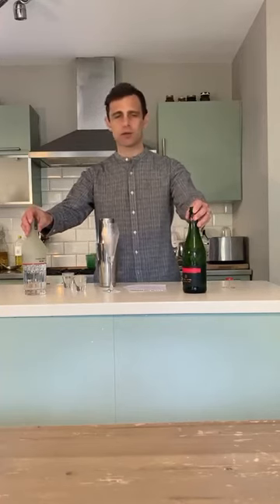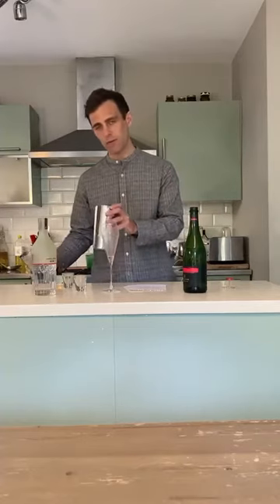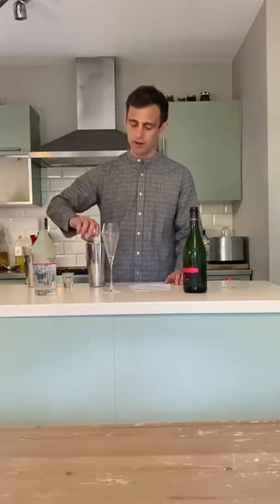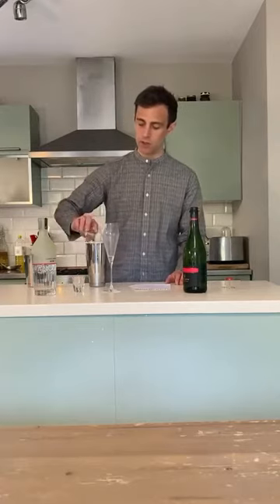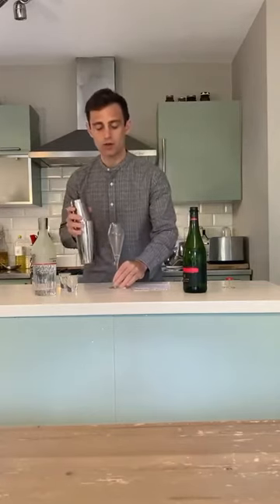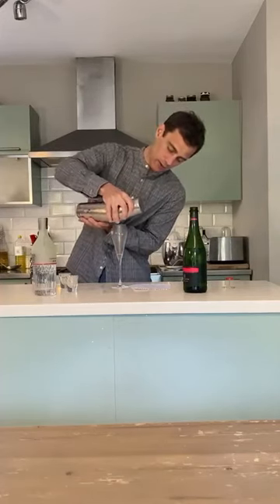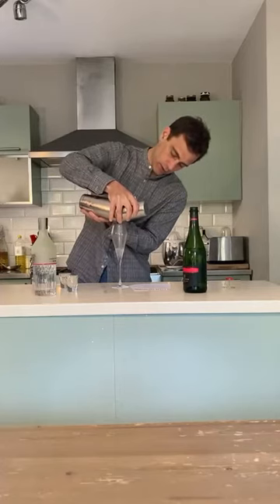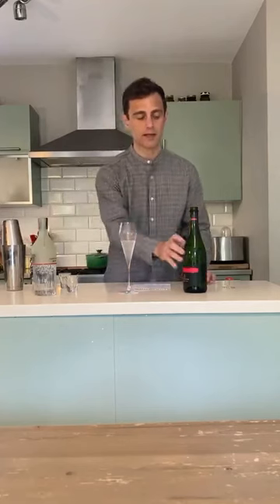Chapel Down Coriolanus Cocktail